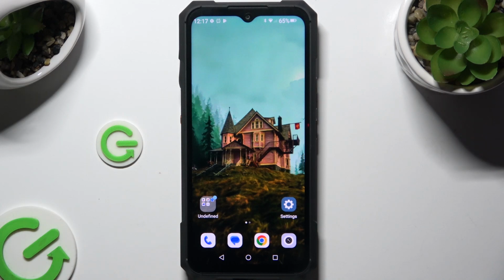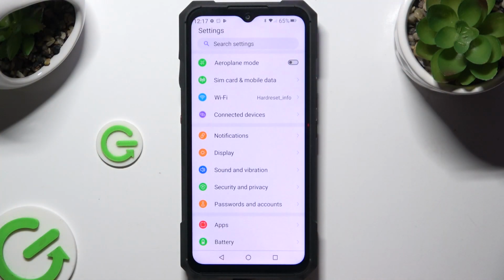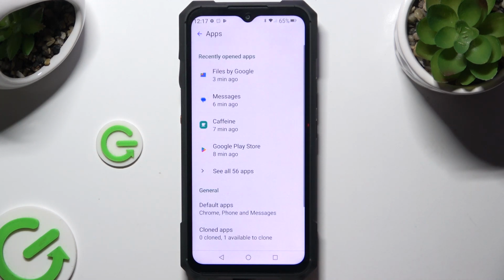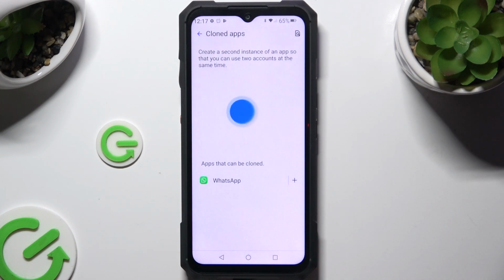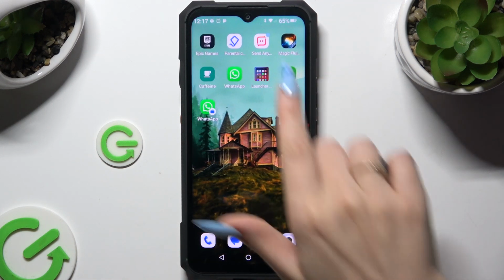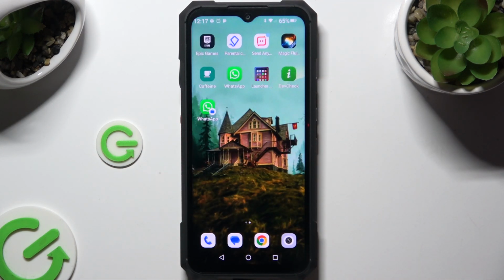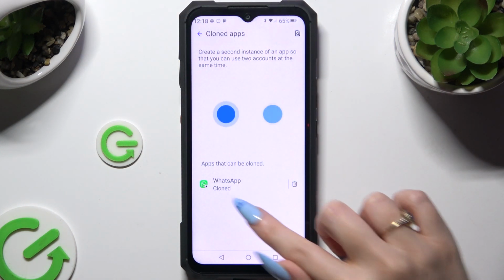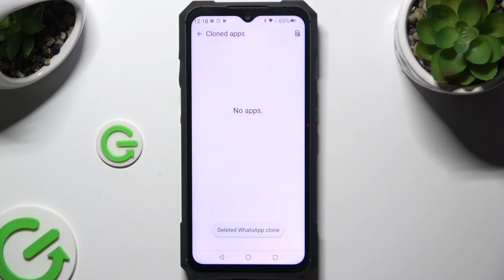How to Clone Apps in CUBOT King Kong X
Learn how to clone apps on your CUBOT King Kong X with this simple tutorial. Discover how to create duplicates of your favorite apps for managing multiple accounts or separating work and personal use. Follow these steps to efficiently set up and use cloned apps, enhancing your productivity and organization on your device.

How to use the app cloner in CUBOT King Kong X? How to copy a chat app on CUBOT King Kong X? How to use the dual apps feature in CUBOT King Kong X?